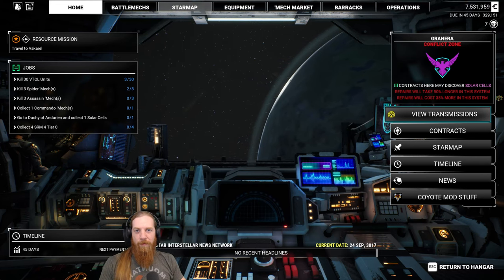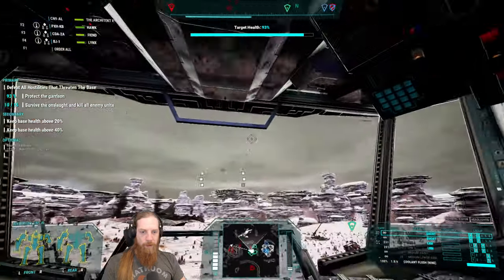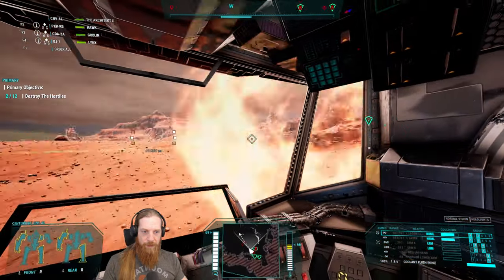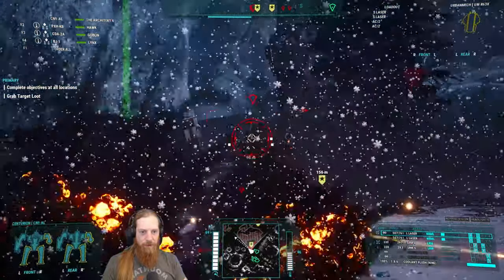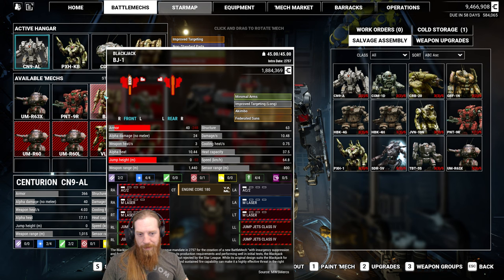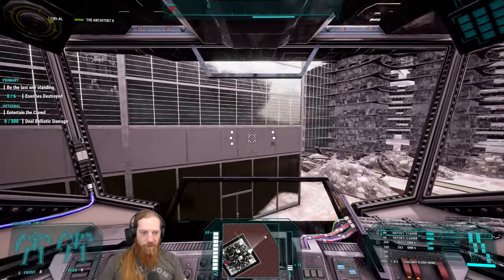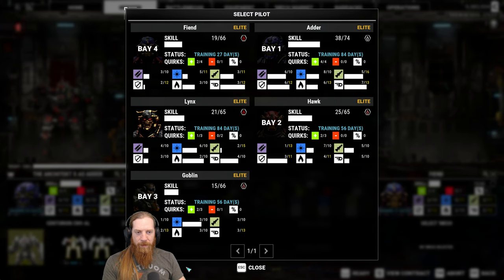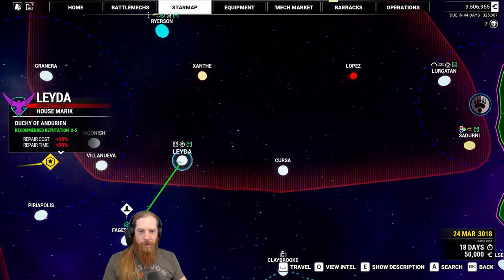Looting High Tier Weapons Through Betrayal - Mechwarrior 5: Mercenaries Modded | 07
Mechwarrior 5: Mercenaries with all currently available DLCs and modded with many popular mods including YAML, VonBiomes, Coyotes Missions, and more. This video includes gameplay with commentary through both missions and the mechbay as we continue this mercenary career in the 31st century.

Chapters:
00:00:00 Intro
00:01:10 Garrison Duty
00:13:16 Exploration Skirmish
00:21:03 Objective Raid
00:28:50 Building Salvage
00:37:18 Arena Free-For-All (Medium)
00:42:57 Pilot Training
00:47:25 Arena 4V4 (Open)
00:53:47 Outro